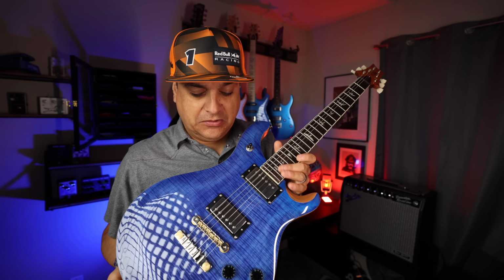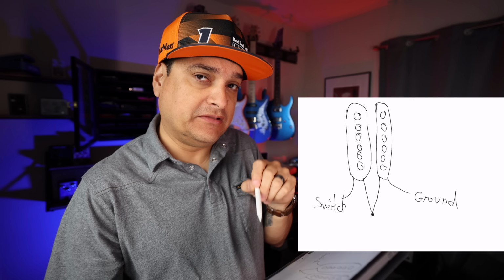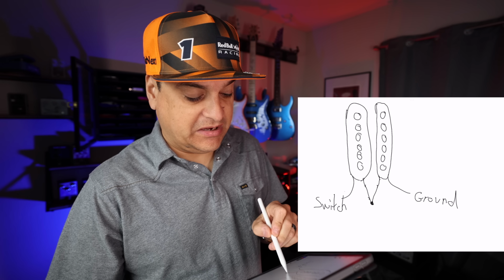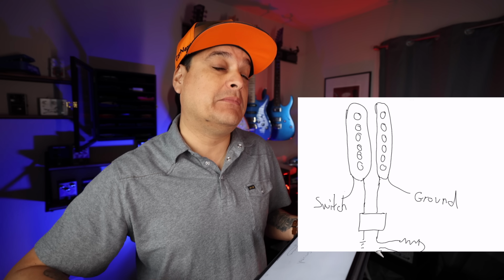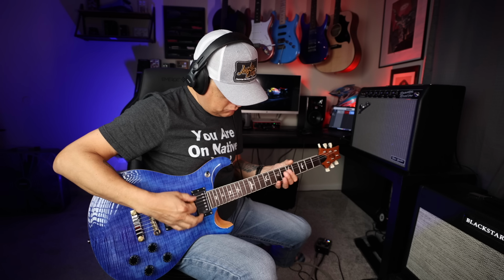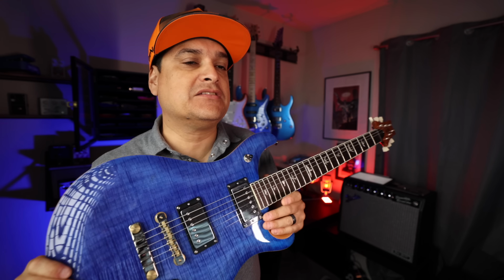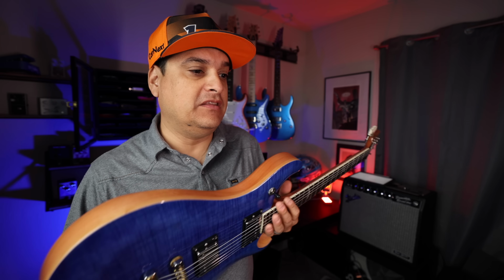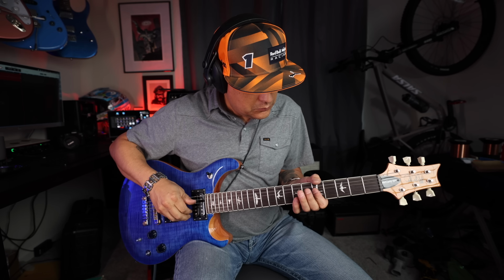Fixing The Coil Taps On The PRS Mcarty 594 SE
The PRS Mcarty 594 SE is awesome except for one thing